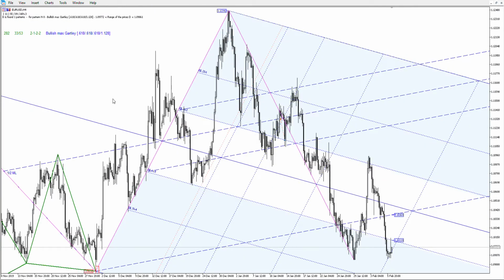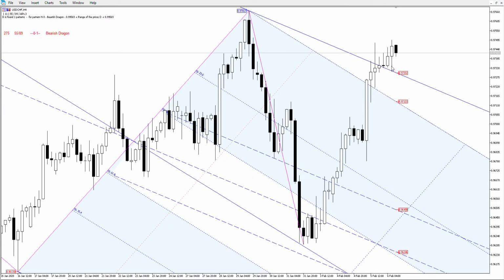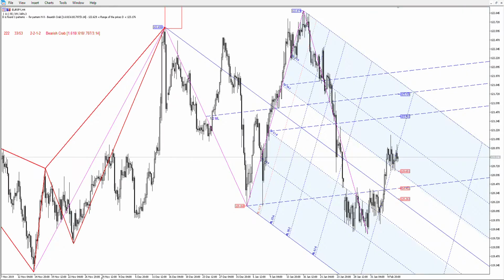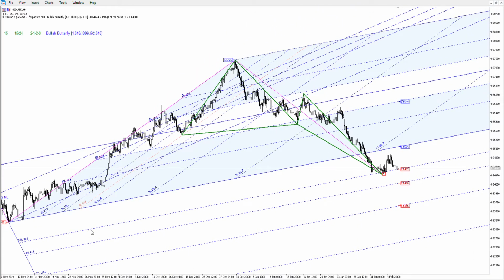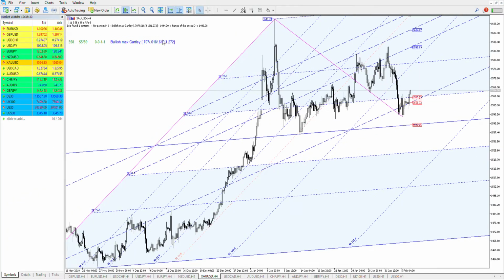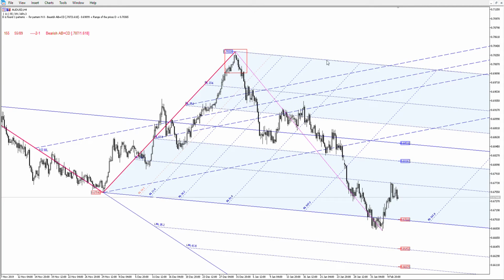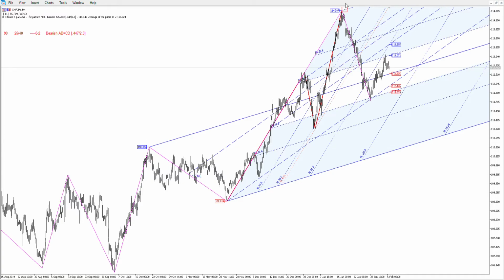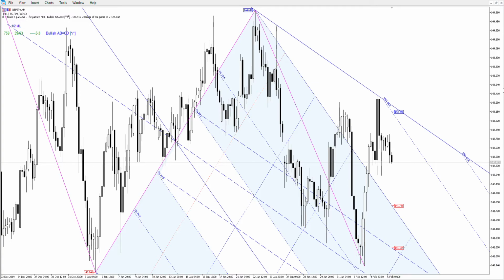FX and Gold mid week overview 06_02_20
Covering the major pairs and Gold.

GBPJPY is worth checking out...